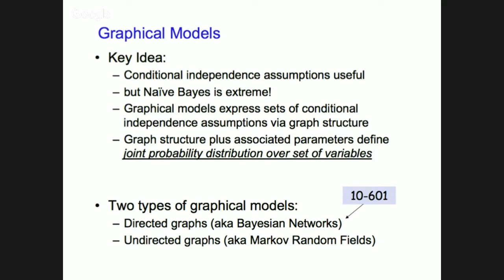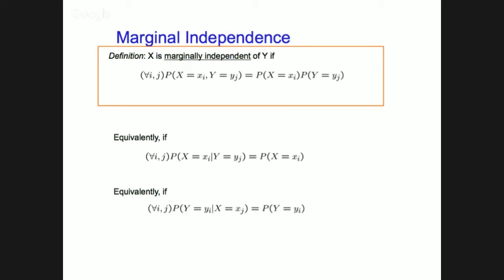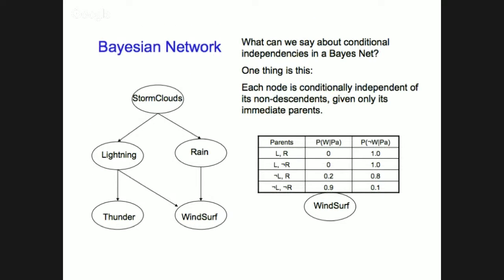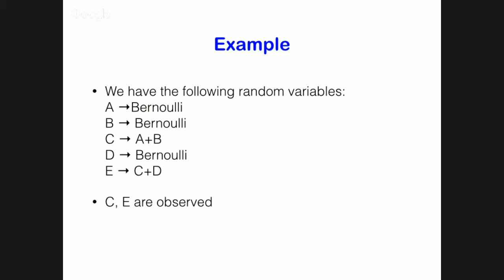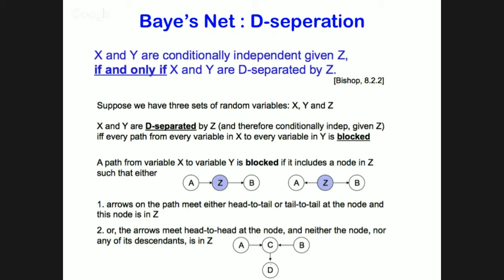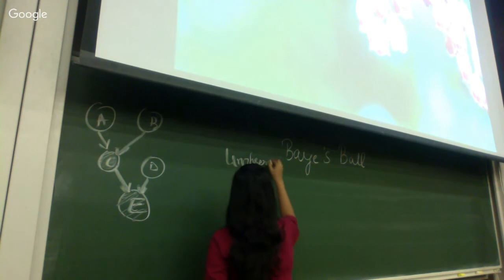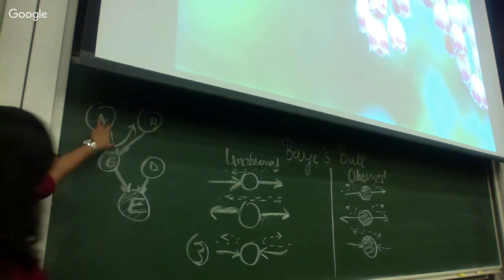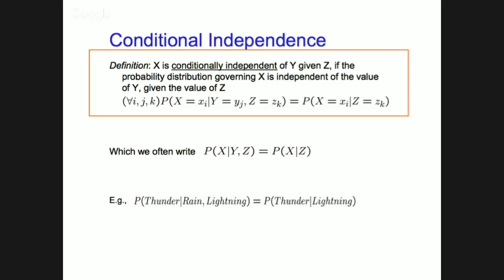Recitation: Graphical Models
10601 MACHINE LEARNING (Fall 2015)